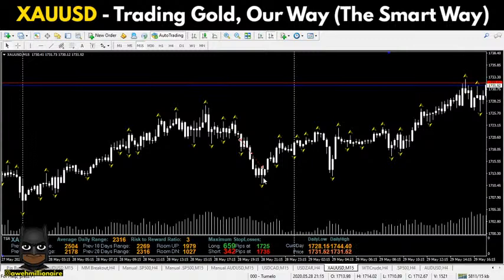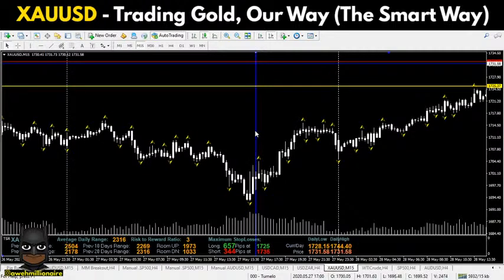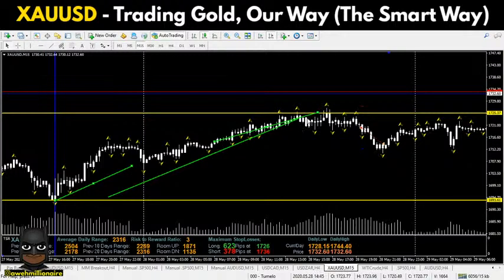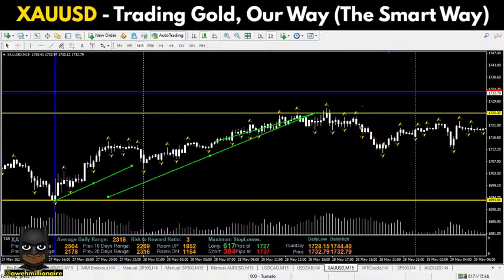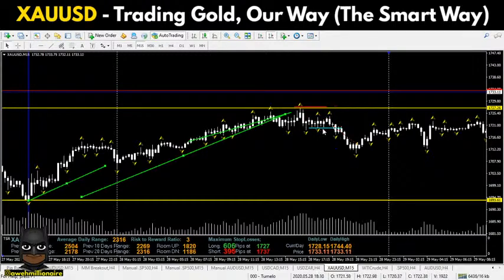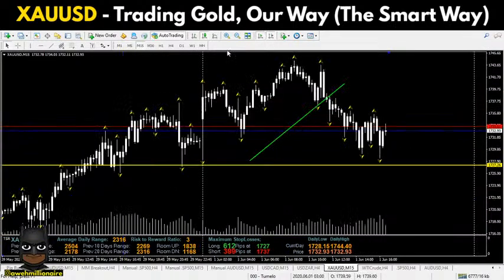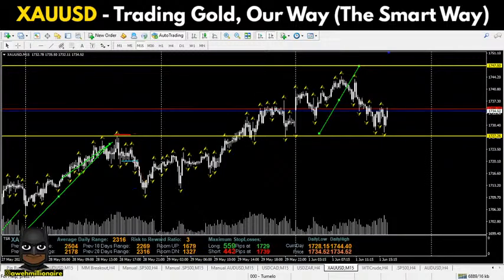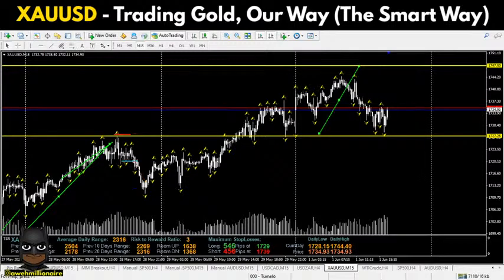XAUUSD - Trading Gold, Our Way (The Smart Way)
Trading the XAUUSD is can be great if you know how to trading gold on the market like a Smart Trader, which is the only advantage to Forex trading period.

// Know the smart way to trade USD Prelim GDP q/q fundamentals like a Smart Trader
// Know the smart way to trade during the Corona virus market crash.
// XAUUSD - 28 May 2020.
// Know the smart way to do fundamental analysis in Forex and trade Forex fundamental news like a Smart Trader
// Destroy the Market Makers & Make Easy Profits With This Forex High Impact News Strategy

FREE RESOURCES